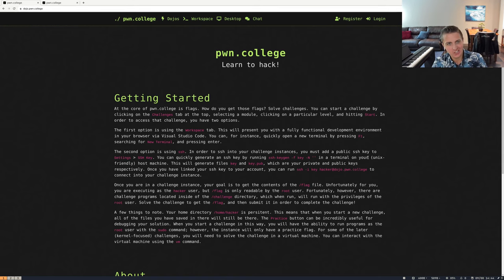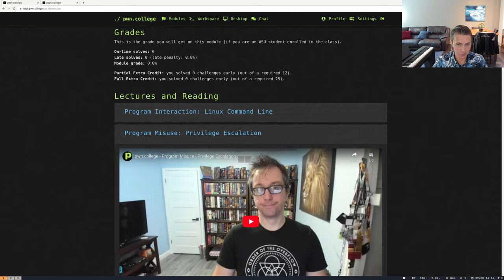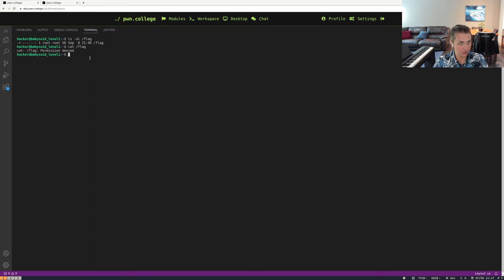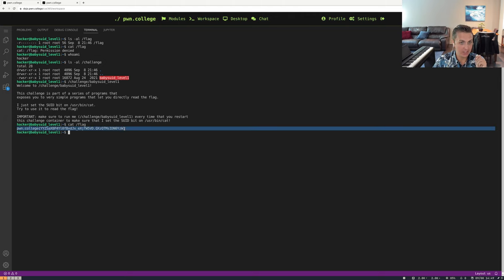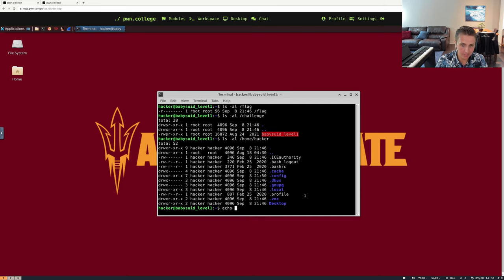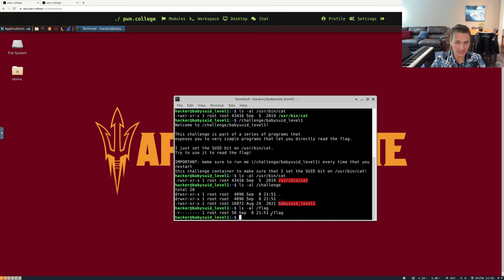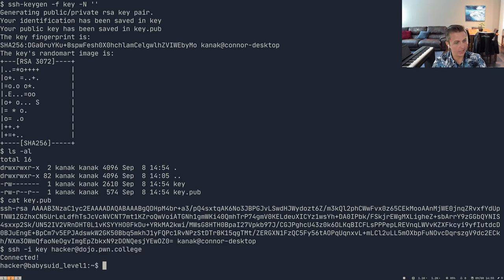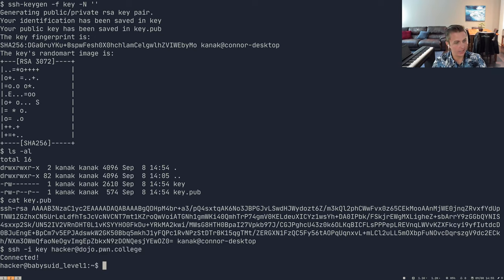pwn.college - Getting Started